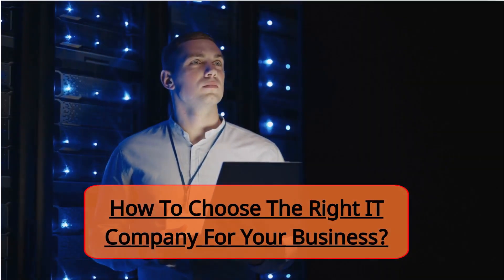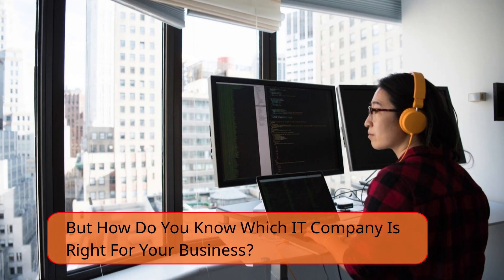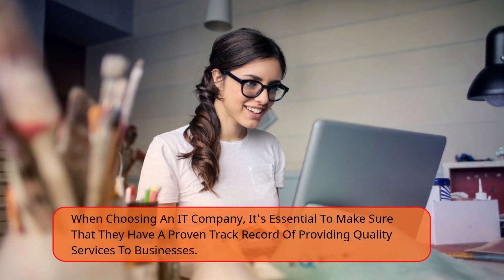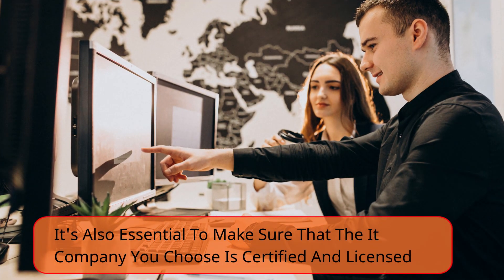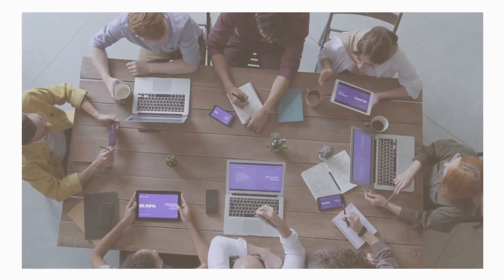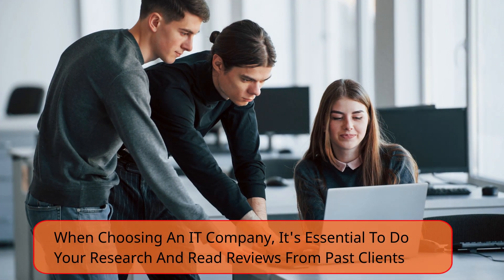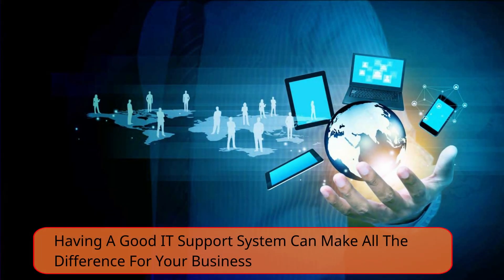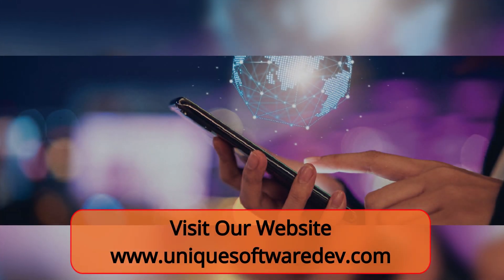IT Company Dallas | uniquesoftwaredev.com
How do you know if you're getting the best service possible from your IT Company Dallas? Here are a few tips to help ensure you're getting the most bang for your buck.

0:02 How to Choose the Right IT Company for Your Business?
0:15 How do you know which IT company is right for your business
0:30 Reputable and good track record
0:48 Certified and licensed
1:02 Ask for referrals
1:24 Read reviews
1:56 Visit Our Website

Unique Software Development
Address: 4330 N Central Expy # 250, Dallas, TX 75206, United States